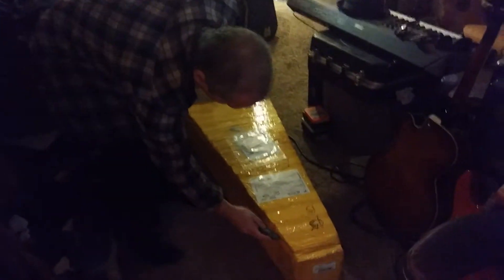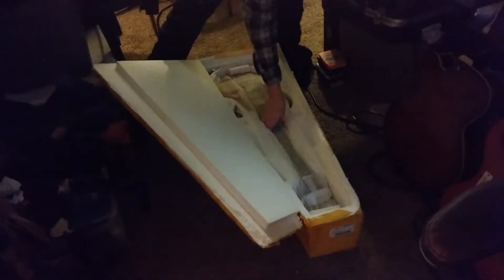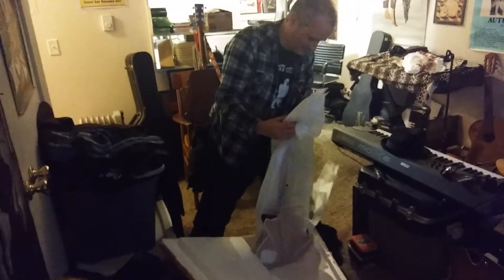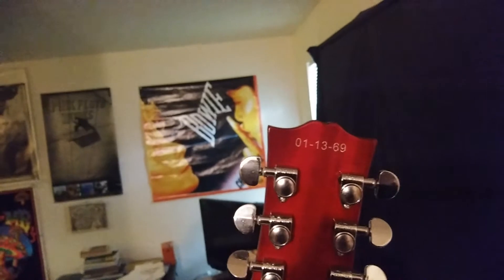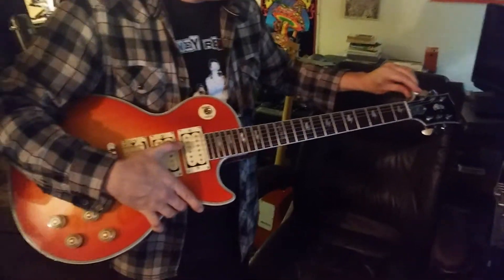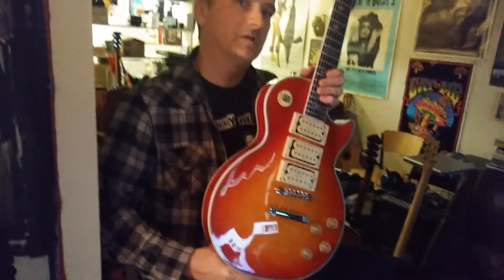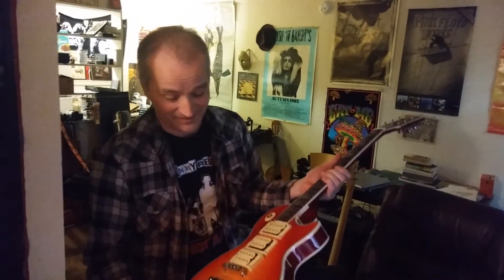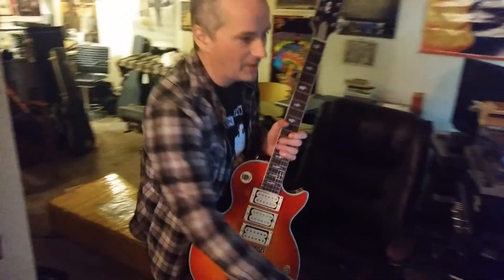Ace Frehley guitar from China Chibson. Very nice plays GREAT!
Nice Ace guitar from China!